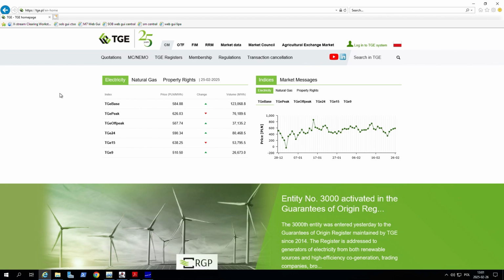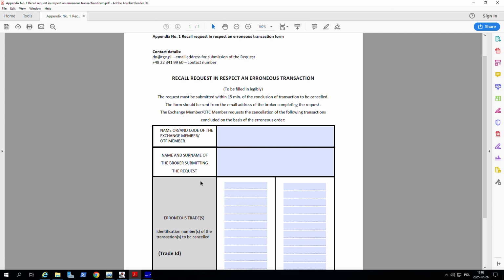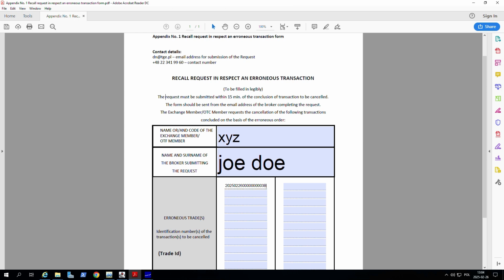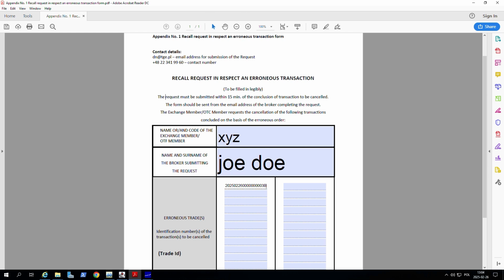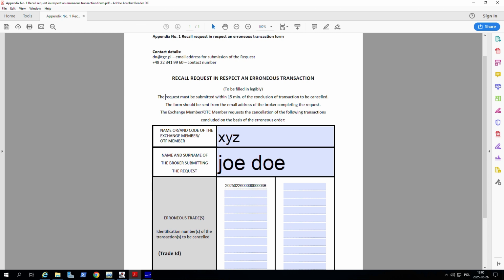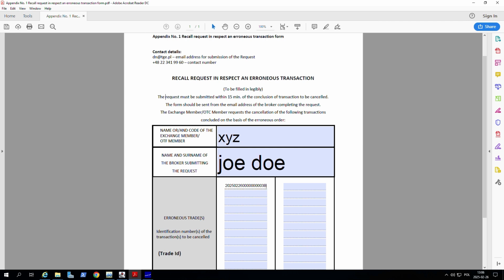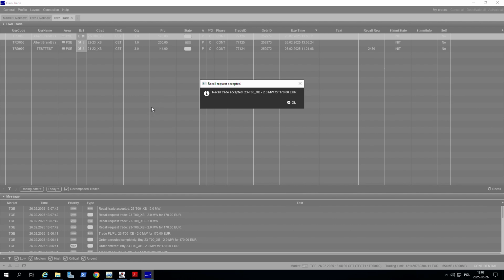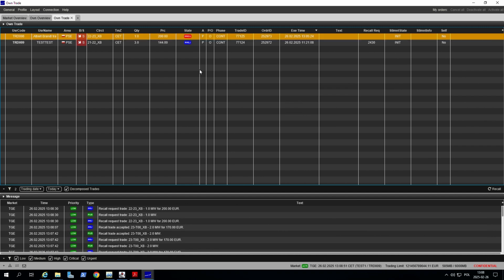Transaction Cancellation in Xstream and M7 systems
TGE presents description of the rules applicable to the process of cancelling erroneous transactions in Xstream and M7 quoting systems, along with instructions for submitting cancellation requests by an Exchange Member.

We invite you to watch the video material.